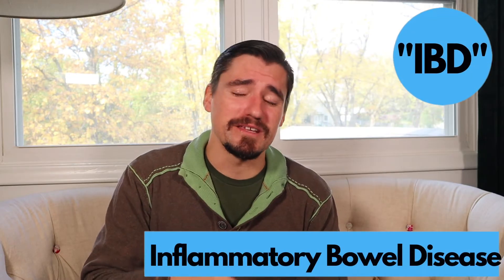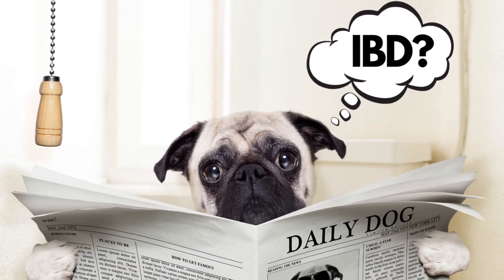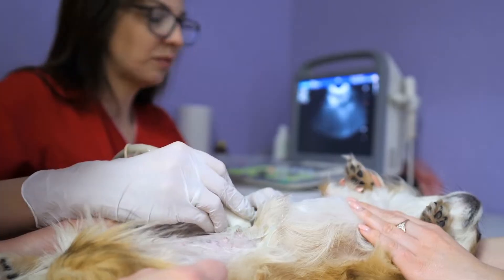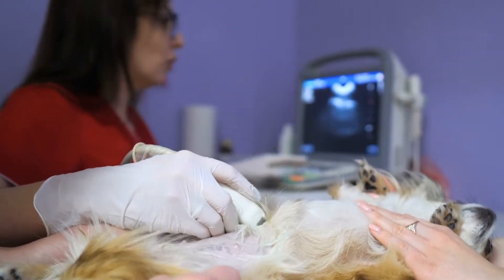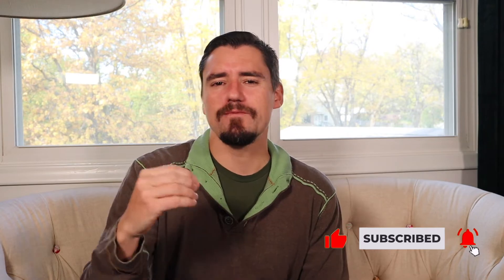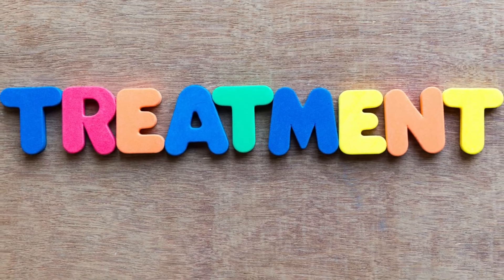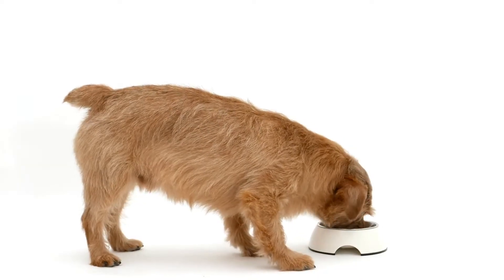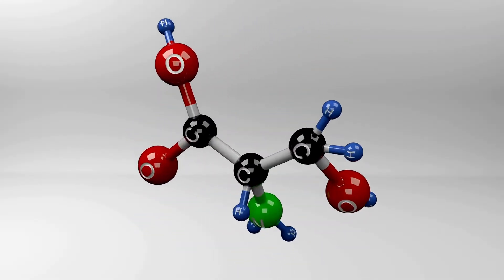Can a Dog have IBD or Inflammatory Bowel Disease?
Today I am talking about IBD or inflammatory bowel disease in the dog.  Can a dog have IBD or inflammatory bowel disease?  Yes! a dog can have IBD.  IBD or inflammatory bowel disease in the dog is when the small intestines get inflamed.

Inflammation in the small intestines will cause the dog's intestines to not work right.  The intestines may get so inflamed that they are not able to absorb food correctly.  This will cause the dog to be underweight, have diarrhea, and possibly even through up from the inflammation.

Inflammatory bowel disease can be mild or very serious.  In both cases your dog will need to see your local veterinarian for a work up.  The veterinarian will do some baseline blood work and x-rays to start.  A veterinarian can also do a GI panel to asses folate and vitamin B.  This is a great way to start the IBD or inflammatory bowel disease work up.

If your veterinarian things your dog has IBD, the next step is to have a radiologist completed an ultrasound.  This veterinarian specializes in ultrasound and x-rays.  They can ultrasound your dog's small intestines and let you know if they see signs of IBD.

The best way to diagnose IBD is with an intestines biopsy.  This is more invasive, so it is not done regularly.

Once the IBD diagnosis has been locked in, your veterinarian will treat your dog for the disease.  There are a number of things that can be done, and treatment is a cases or case situation.

A hydrolyzed food may be easier for a dog with inflammatory bowel disease to absorb, and it will also not cause additional inflammation.  Also, GI antibiotics and probiotics may be stated to help stabalize my small intestinal microflora.  In the more serious cases steroids may be started too.